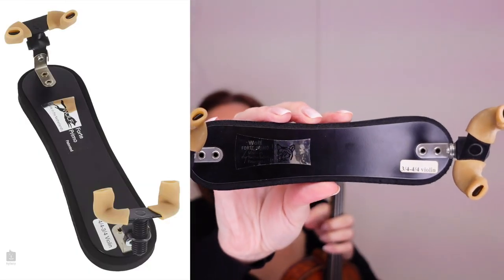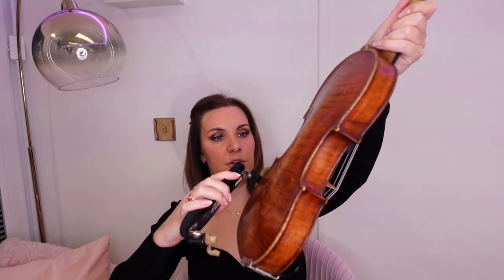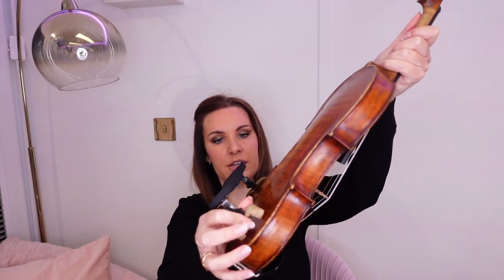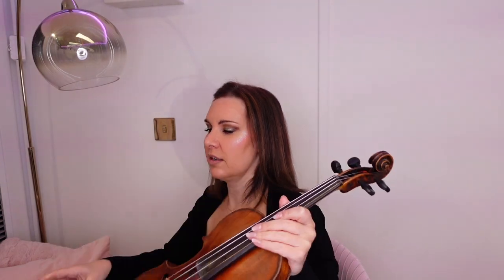Learning To Play VIOLIN As An ADULT: Part 2: Physical Limitations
Here is everything you need to get started on my '1-30 Violin Course'
The first 10 lessons and all resources/materials needed are absolutely free.
To get started on the first 10 lessons, click on the pdf that says 'START HERE' first

For a nominal monthly fee of $5, you will get access to a vast back catalog of hundreds of:

- violin sheet music (almost 1,000 sheets)
- mp3 backing tracks
- violin performance covers
- easy piano music

Which covers every genre from Chopin to Adele and everything in between!
If you are looking for a good violin to get started on, try one of these